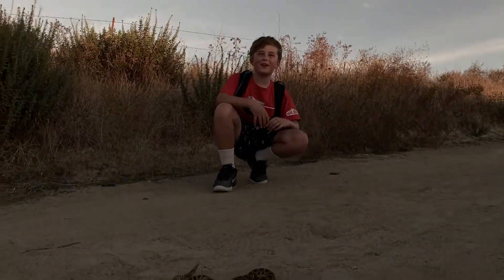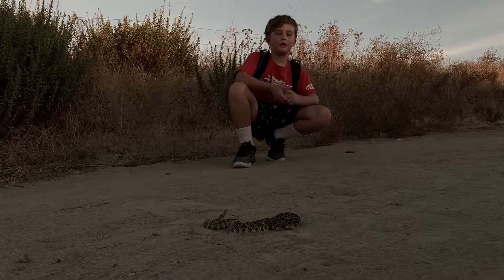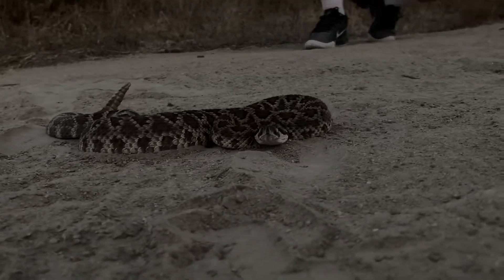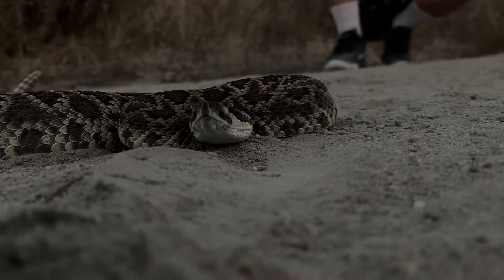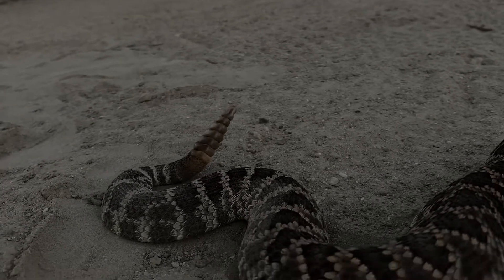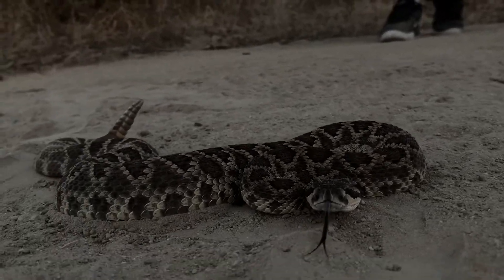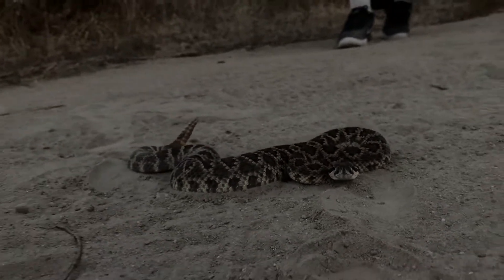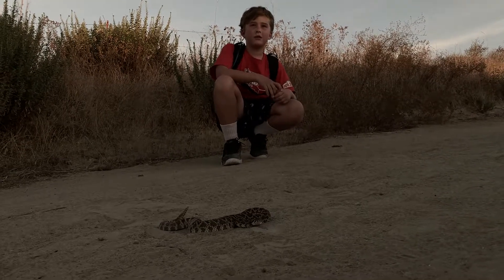Rattlesnake in your face!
Check out this rattlesnake up close in Orange County, CA